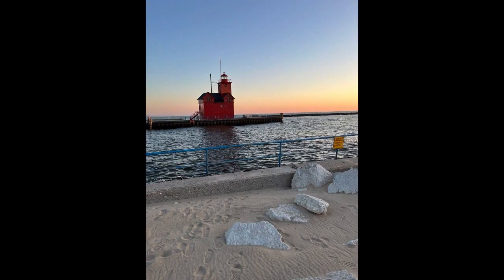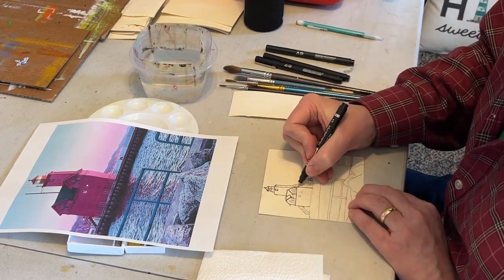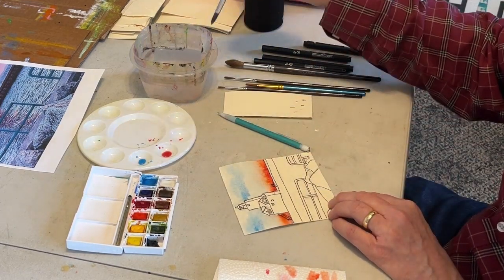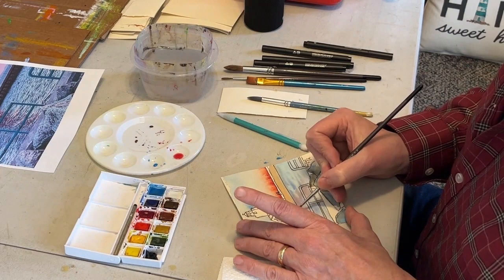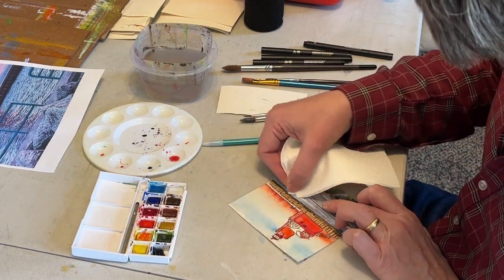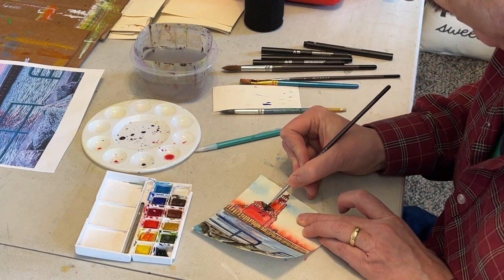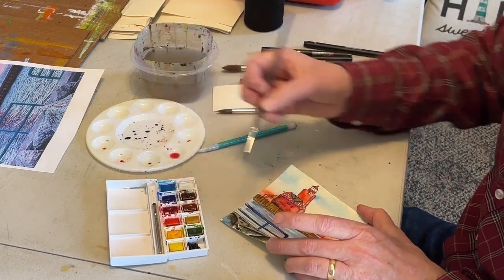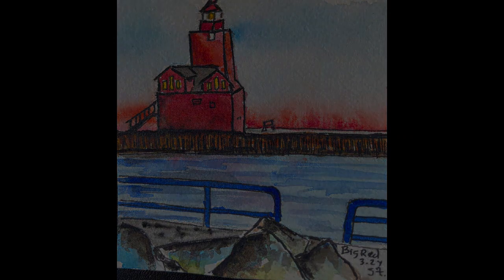Loose Ink and Watercolor sketching Big Red Lighthouse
Learn how to draw and paint a lighthouse using ink and watercolor.  Great for beginners.